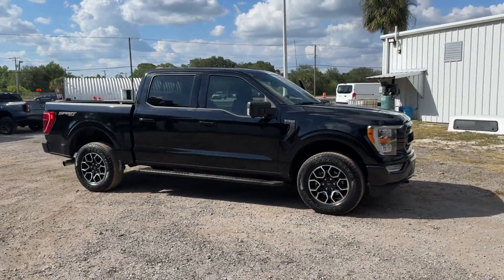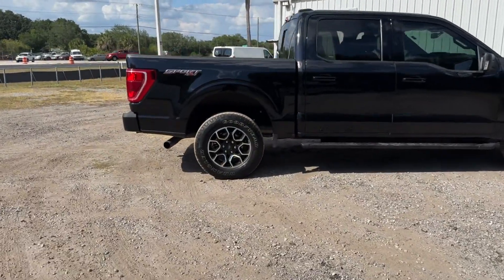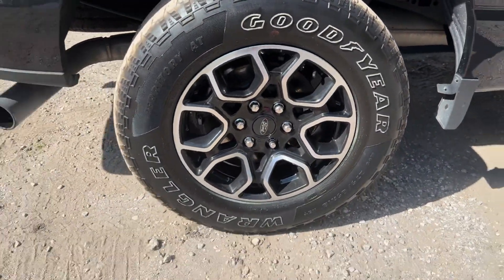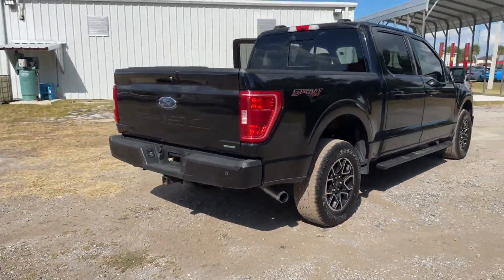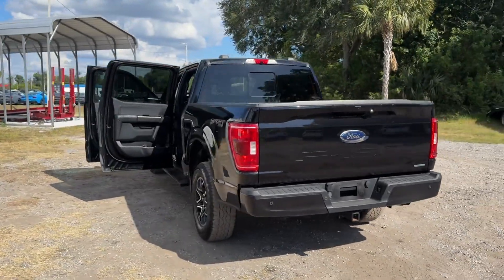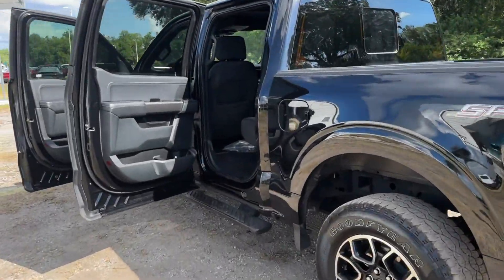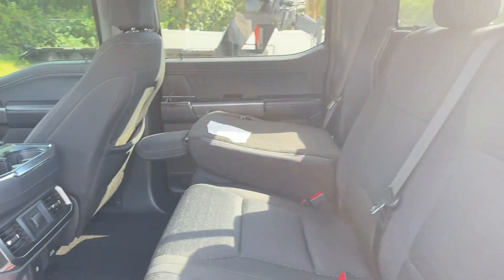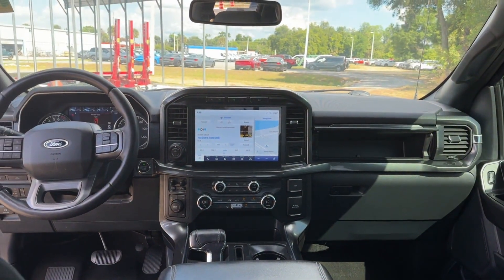2021 Ford F-150 XL Lakeland, Bartow, Poinciana, Kissimmee, Lake Wales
Jarrett Gordon Ford Winter Haven is located at 3015 Lake Alfred Rd, Winter Haven, FL 33881 and can be reached by phone via . We are your top choice when it comes to New and Pre-Owned Ford vehicles in Lakeland, Bartow, Poinciana, Kissimmee, Lake Wales, Florida.

2021 Ford F-150 XL 1FTEW1EP4MFA48197 Video

With our large Pre-Owned Inventory, we have the car, truck or SUV you’re looking for!

All our Pre-Owned vehicles must go through a strict evaluation and meet our premium manufacturing standards to earn the Certified title. You can find even more information on our Certified Ford Inventory

Want to take a look at our current Pre-Owned Inventory Specials? Find a great model to take home at a special price

Thank you for considering Jarrett Gordon Ford Winter Haven as your premier Florida Ford dealer. We look forward to helping you with all your Pre-Owned car needs and hope to see you soon!